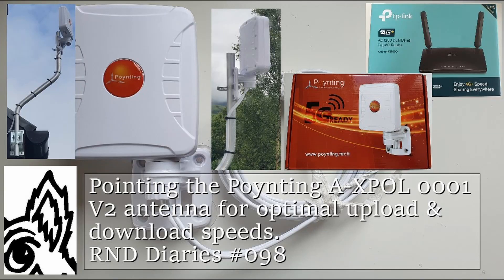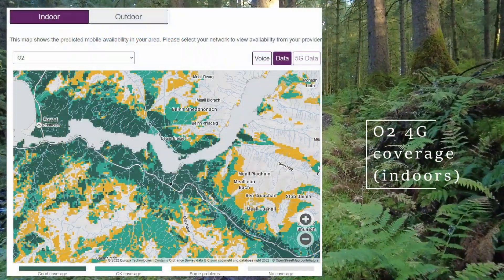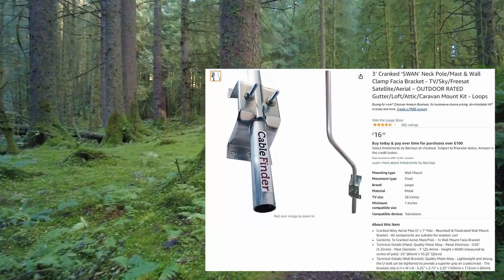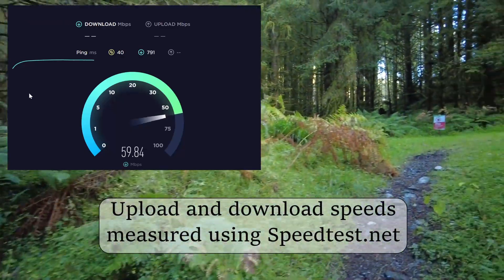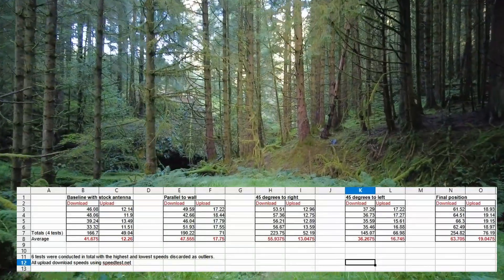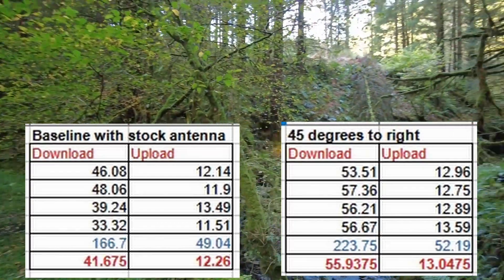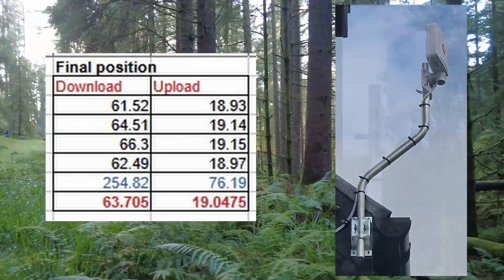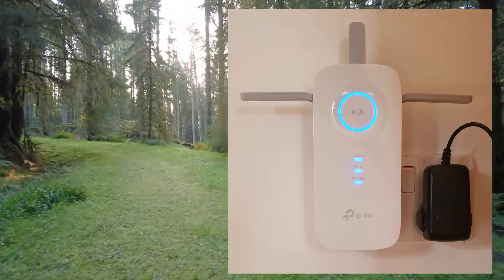Pointing the Poynting A-XPOL 0001 V2 antenna for optimal upload & download speeds. RND Diaries #098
My continuing quest to get decent internet speeds in the middle of nowhere in Scotland. In this video I stick an antenna to a pole and screw the pole to the side of the house...

Music

With Thanks